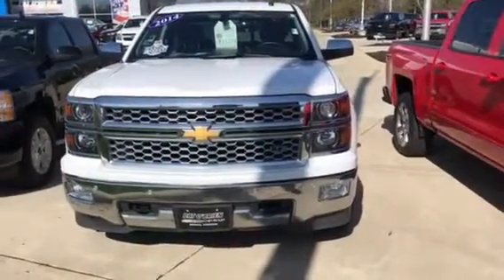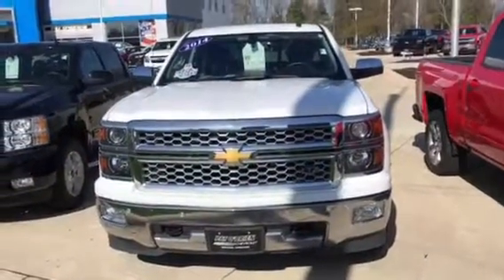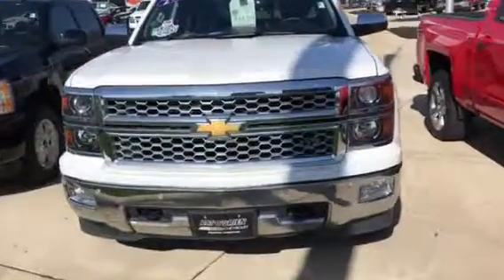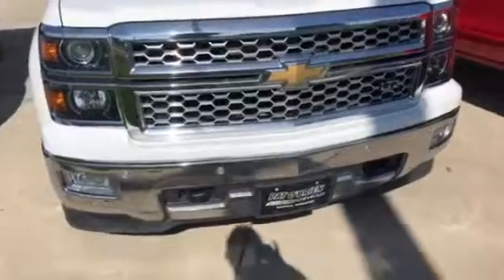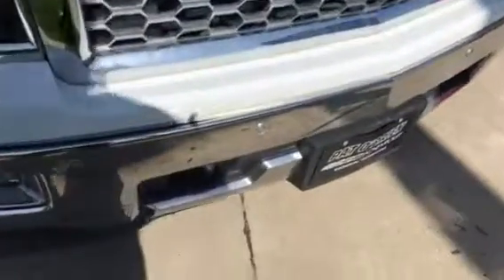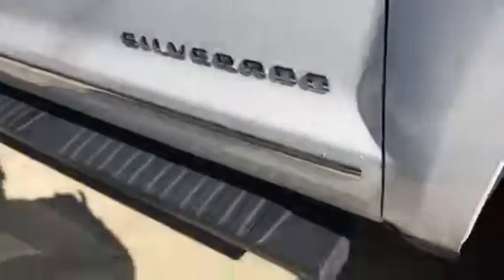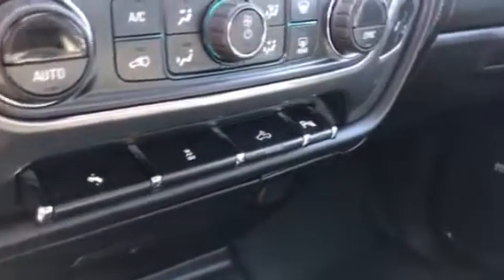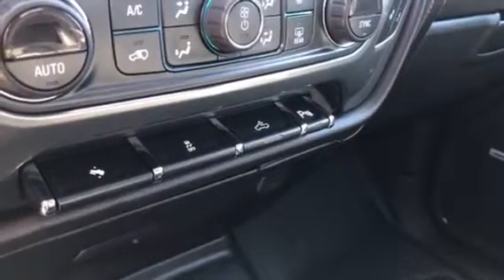2014 Silverado LTZ